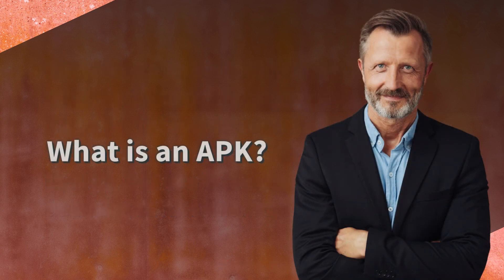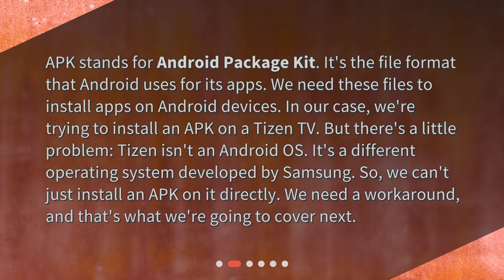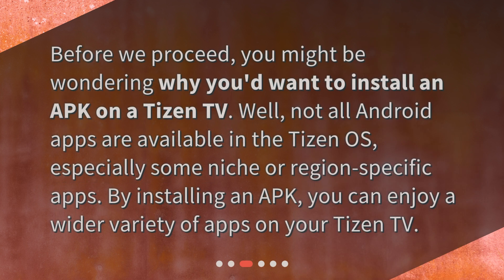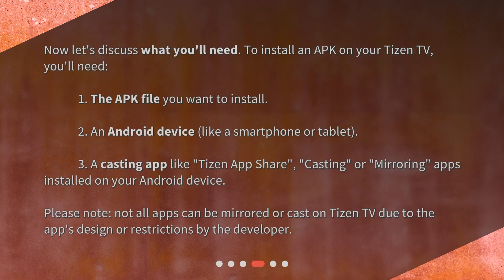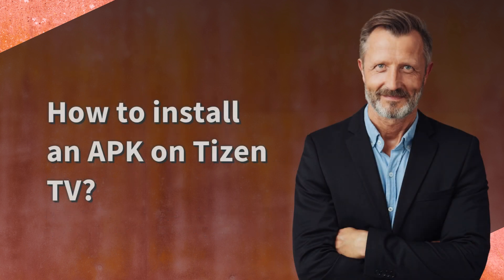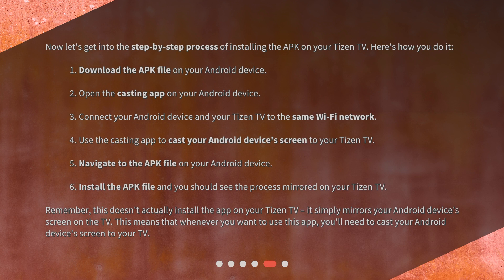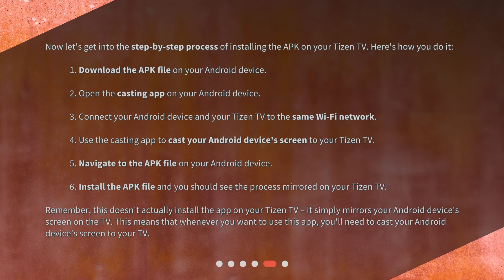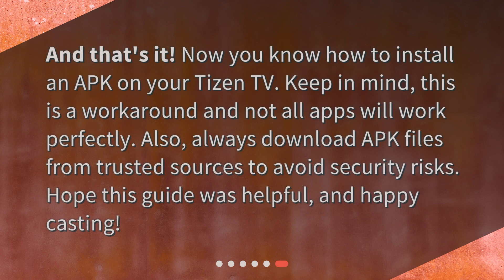What steps are needed to install an APK on Tizen TV?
How to Install an APK on Tizen TV: A Comprehensive Guide • Learn how to install an APK on Tizen TV with this comprehensive guide. Discover the step-by-step process and why it's useful to have access to a wider variety of apps on your Tizen TV. Get started now!

00:00 • What steps are needed to install an APK on Tizen TV?
00:24 • What is an APK?
00:59 • Why would you want to install an APK on a Tizen TV?
01:24 • What will you need?
01:58 • How to install an APK on Tizen TV?